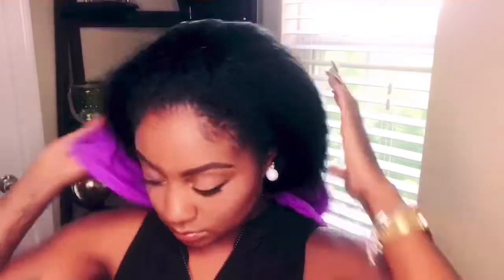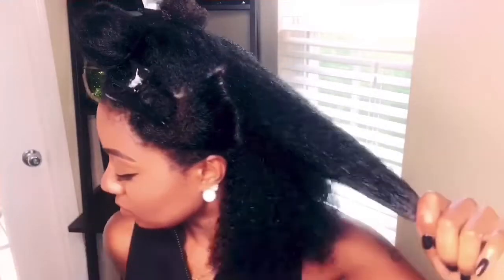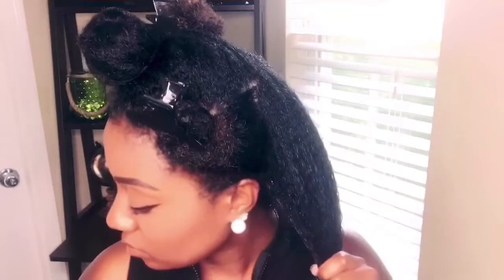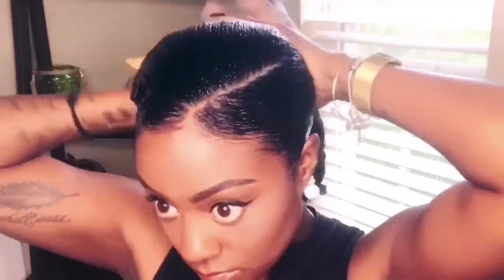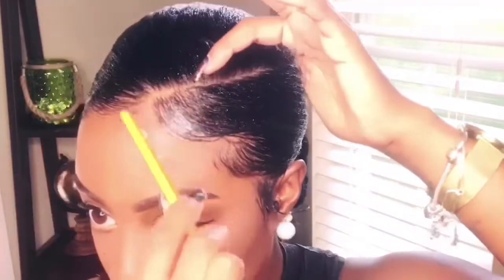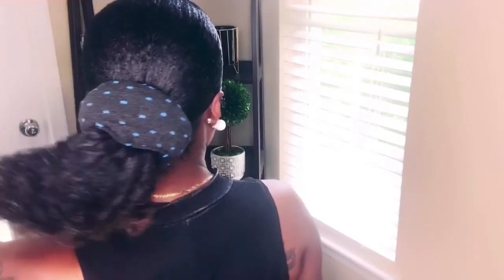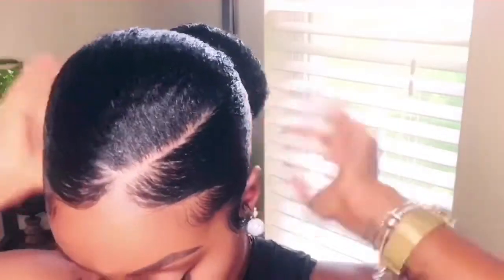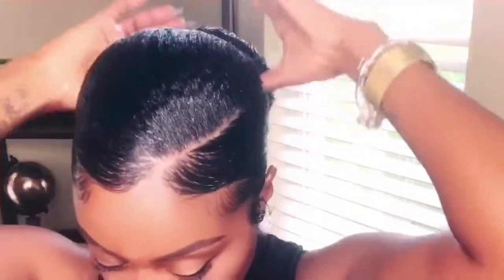Thick Hair: Sock Bun Method + Sleek Edges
Method for bunning thick, natural hair for a sleek, everyday look!